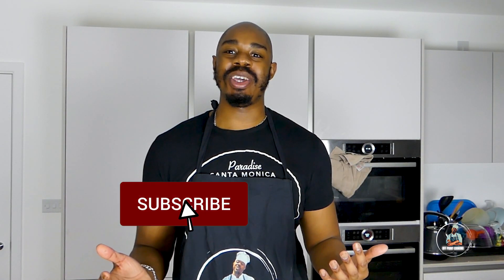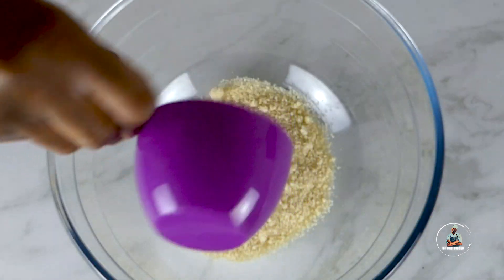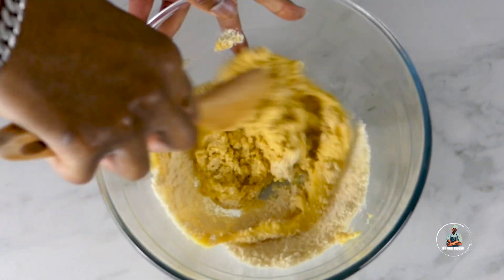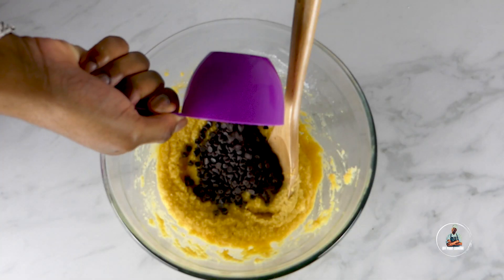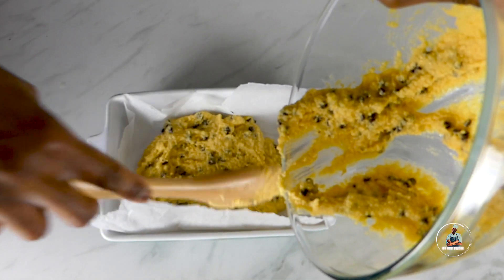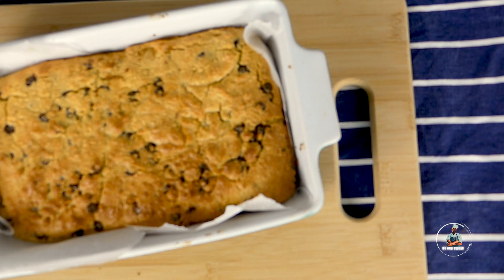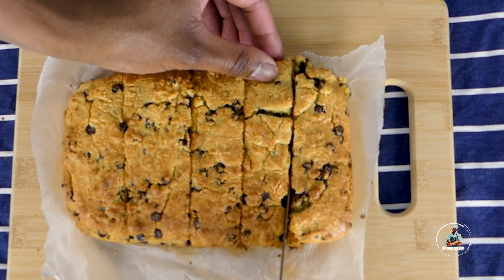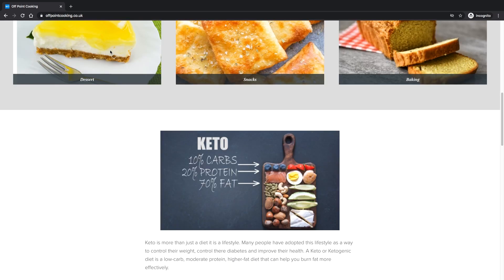Keto Chocolate Chip Bars||Off Point Cooking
How to make Keto Chocolate Chip Bars.

Purchase Almond flour

Purchase sugar free Chocolate chips

Ingredients
2 cups of almond flour
2 tablespoons of coconut flour
2 medium or large eggs
1 teaspoon of baking powder
5 tablespoons of melted butter
3/4 of a cup of sweeteners
1 teaspoon of vanilla extract
1/2 a cup sugar free chocolate chips